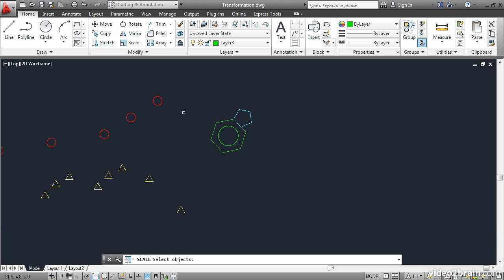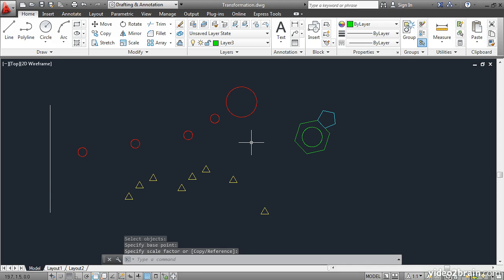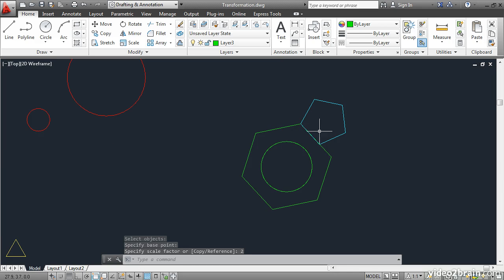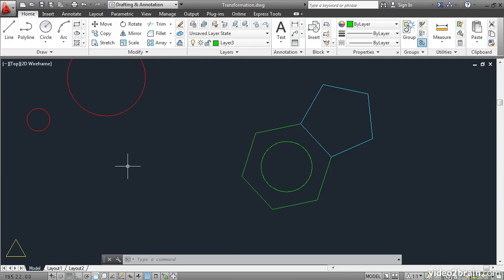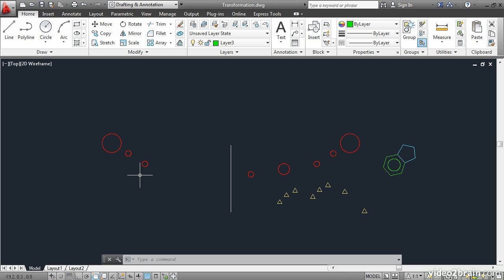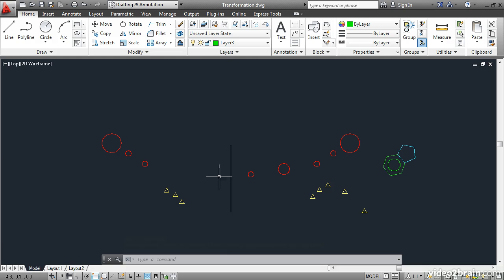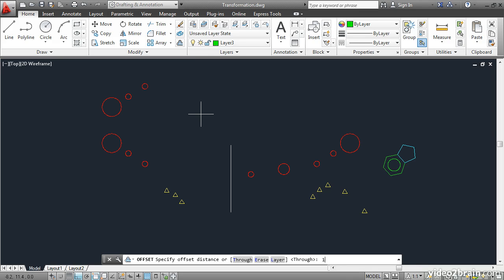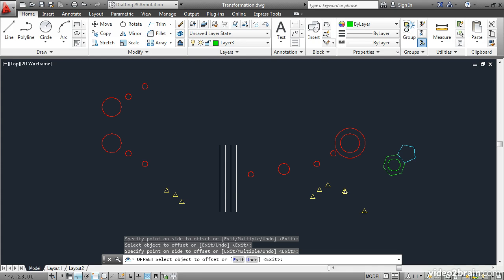How to learn​ AutoCAD Manipulating_Objects part3